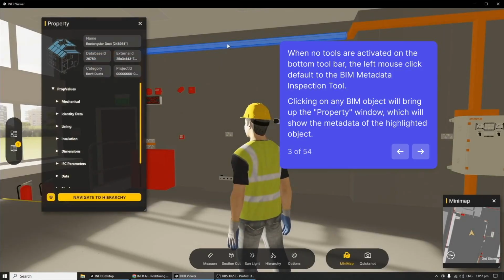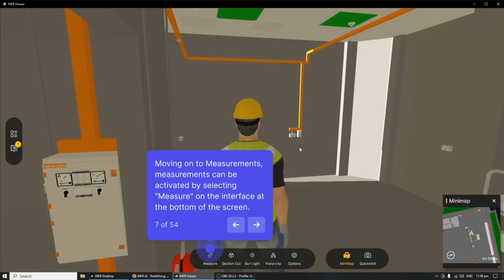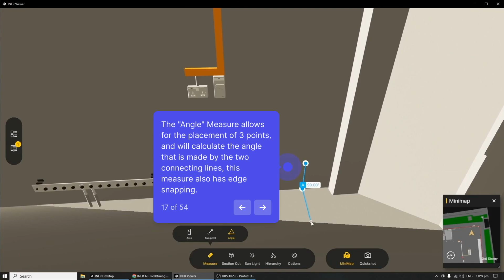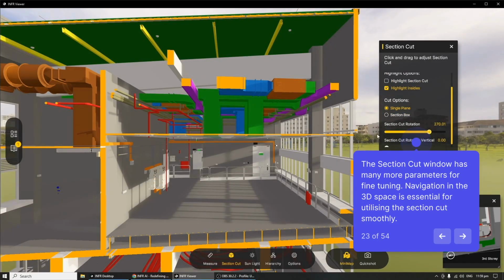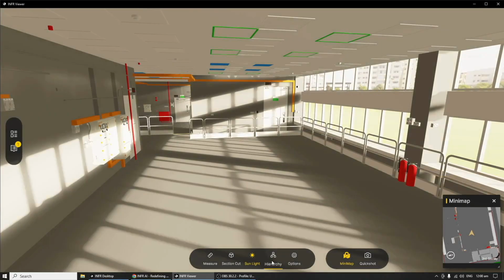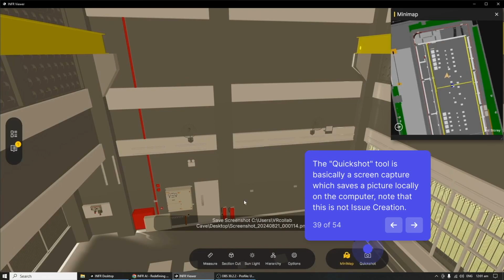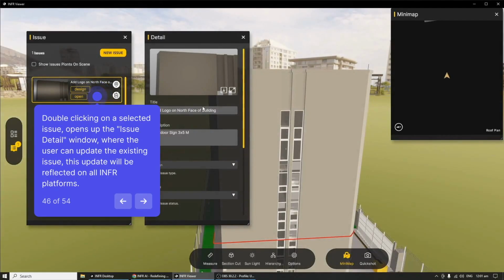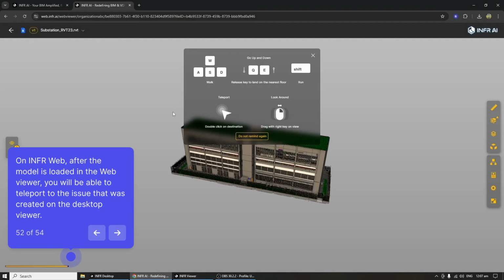GUIDE / INFR DESKTOP - FUNCTIONALITY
Are you ready to unlock the full potential of the INFR AI Desktop app? 🚀 Whether you're a beginner or an experienced user, this tutorial series is designed to guide you step-by-step through all the powerful features and functionalities that INFR AI offers.